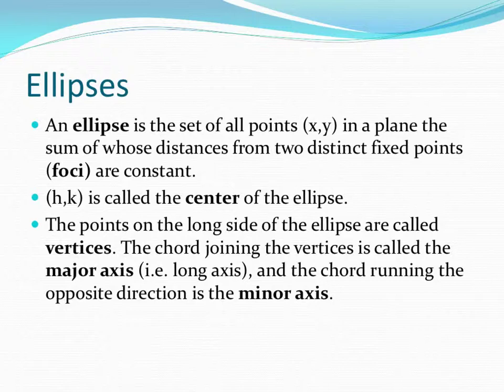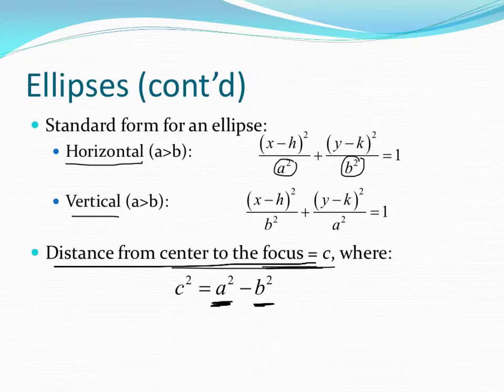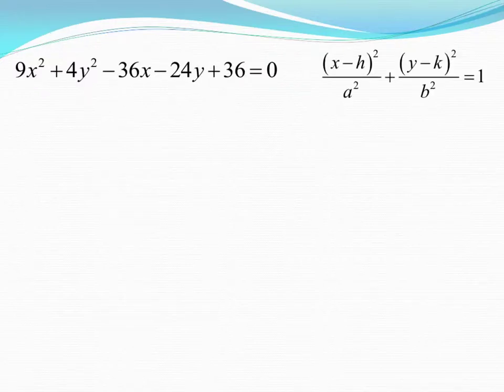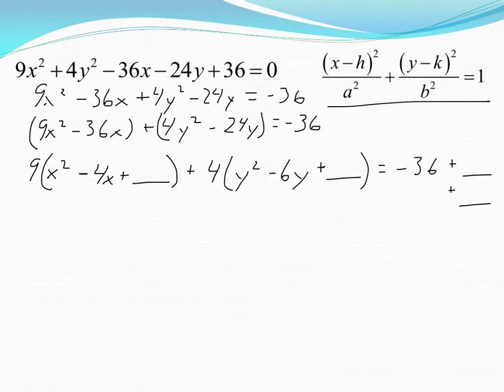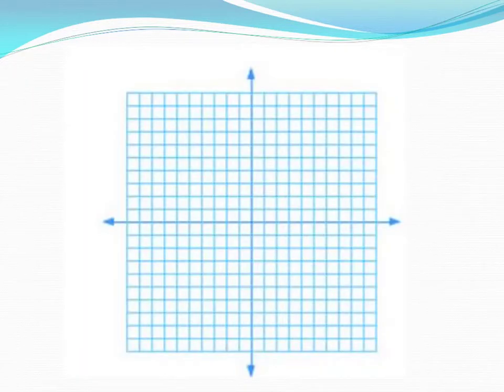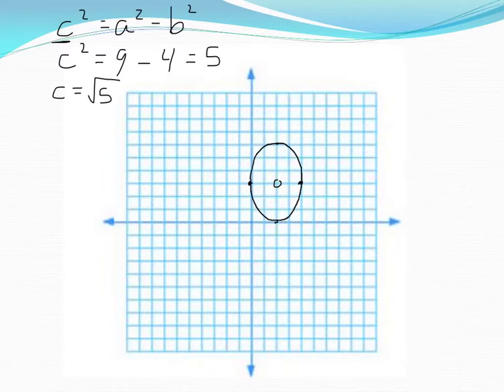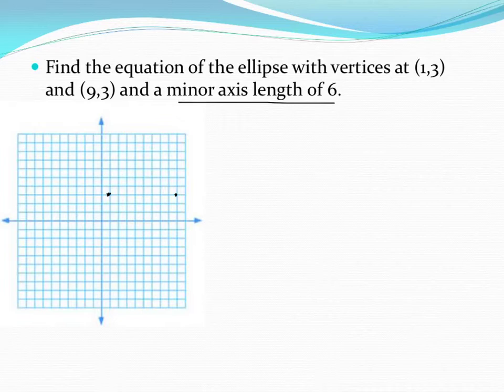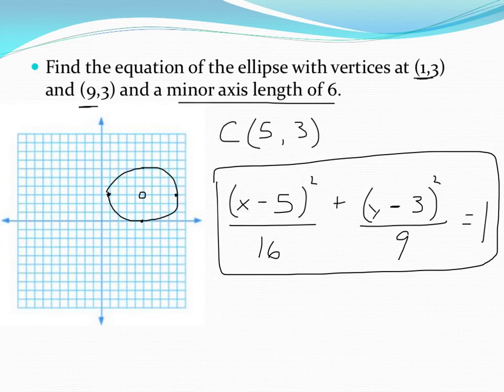Conic Sections Ellipses